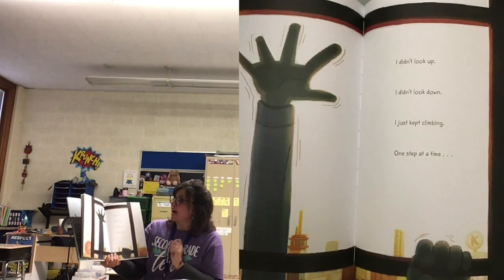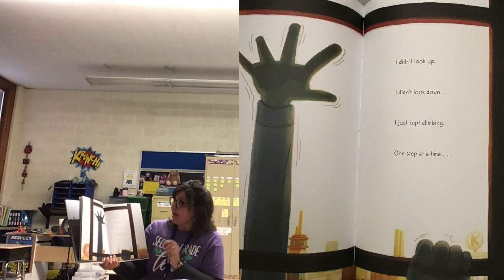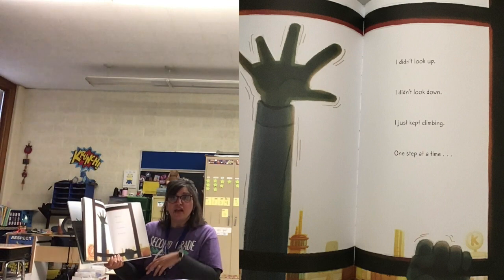My Movie 1